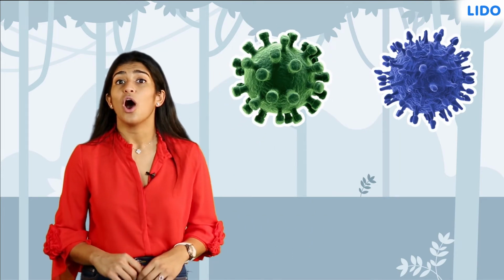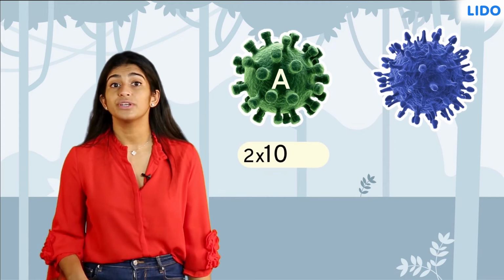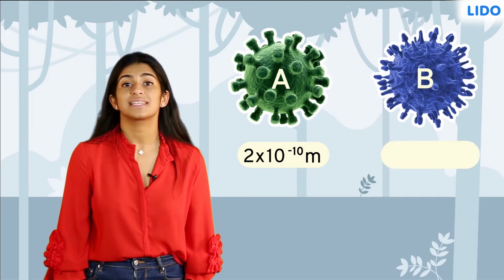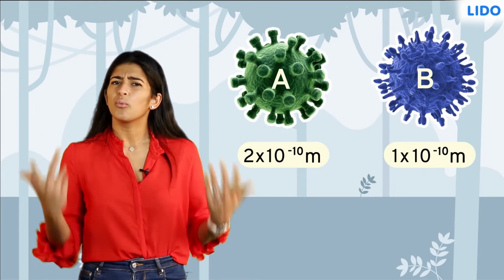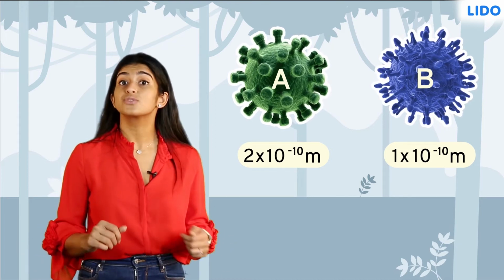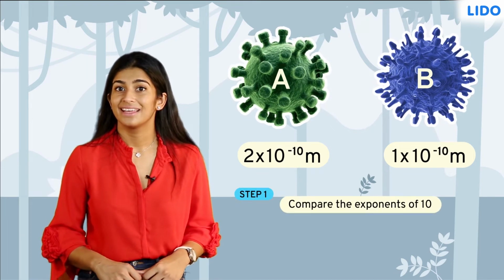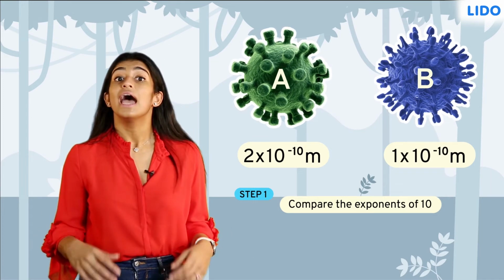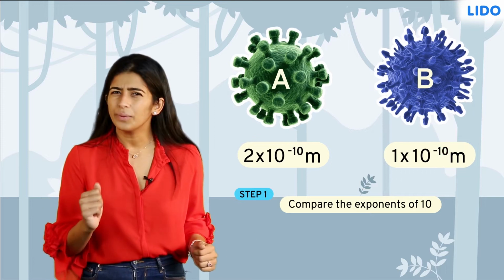Comparing small numbers in scientific notation | Exponents and Powers | Class 8 Math's Chapter 12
What we need to know to compare two numbers with one another?

We must be able to distinguish between greater and smaller numbers.

The powers of ten can be used to compare two numbers written in scientific notation. The greater number will be the one with the greater power of ten. Compare the decimal numbers to discover the greater number if two numbers have the same power of ten.

We still know that the number with the greater exponent is the greater number when the exponents are negative.

✔️ Class: 8th
✔️ Subject: Mathematics
✔️ Chapter: Exponents and Powers (Chapter 12)
✔️ Topic Name: Comparing small numbers in scientific notation

Comparing small numbers in scientific notation, Exponents and Powers, Class 8 Math's Chapter 12, comparing scientific notation,
comparing small numbers in scientific notation,
comparing numbers in scientific notation,
comparing numbers using scientific notation,
comparison using scientific notation,